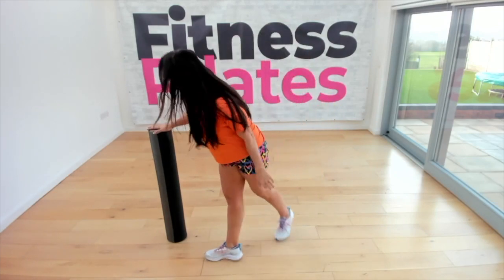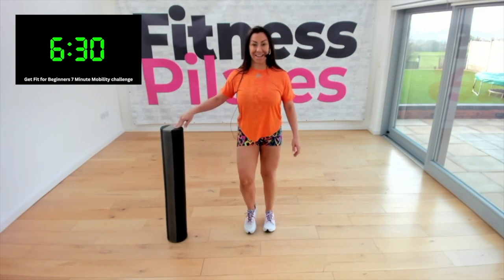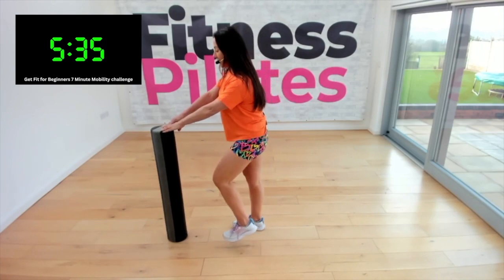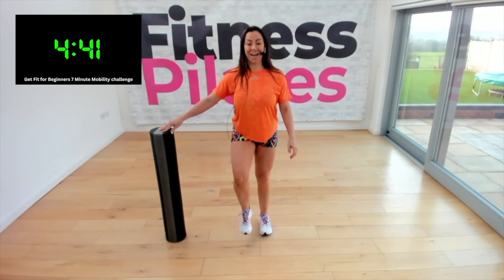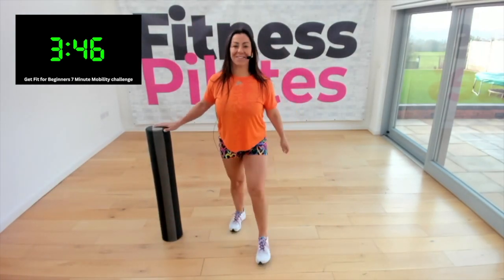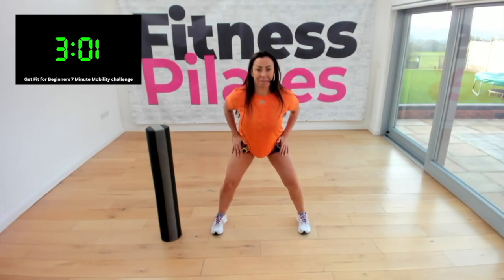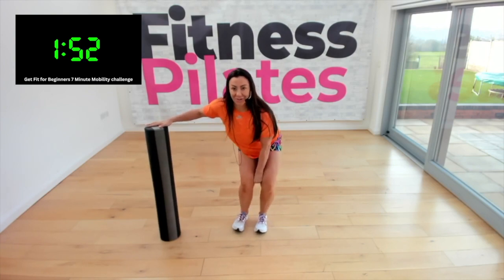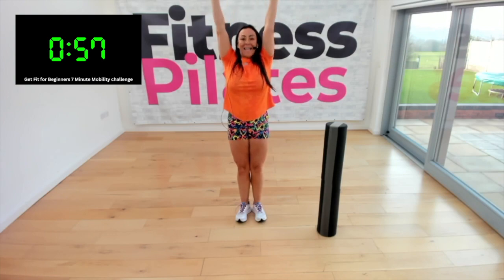Get Fit For Beginners 7 minute Low Knee Mobility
Join me for a month of 7 minute Get Fit workouts to get you started on your get active journey.

Workout 18 Knee Mobility

Instagram.com/rachelLHolmes

Do you want to get fit, improve your health, sort out your nutrition?

I run an online health and fitness membership for women/

Access my daily workouts, meal plans, nutrition, get active, Menofit™, Walkfit™, Fitness Pilates and Daily Strength and Conditioning Workouts.

You can join my Online Studio for 7 days, 1 month to the full year.

🚨 Rachel Holmes studio LIVE Membership
Join me for daily workouts

You get:

✔️Live classes with me 7 days a week all available on replay in the members area on Kickstartfatloss.net
✔️ Daily Walkfit™ classes for beginners
✔️3 live Masterclasses every week
✔️Talks & workshops
✔️Access to my Menofit™ challenges, Sprint Programmes, Walkfit™, Brainfit™, Hot Peri's, Sit Fitness, Flex, Common Sense Nutrition Challenges, Lift Lean™, Sit Fitness™Healthy Habits.
✔️Recipes, Nutrition, Healthy Living, Meal Plans and Recipes.
✔️Access to the RH Members area on Kickstartfatloss.net
✔️Amazing community in my private Facebook Group
✔️Access the workouts and talks via Youtube and the members area if not on Facebook.
✔️RH workout app

JOIN
7 days £20